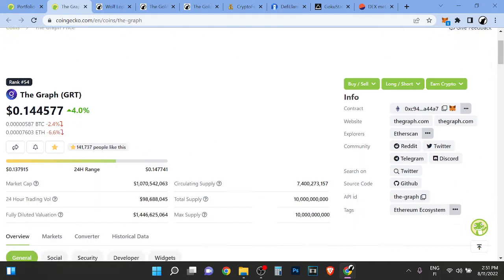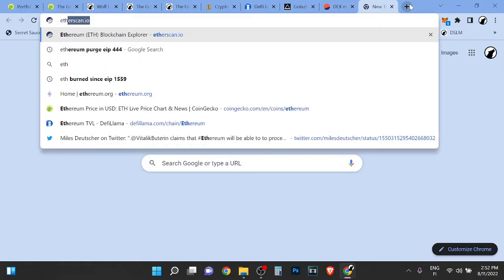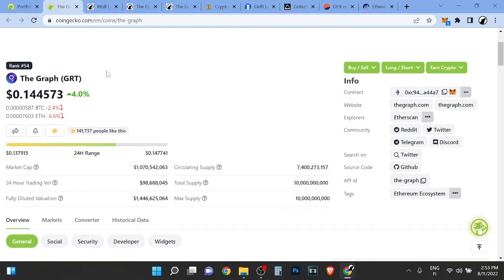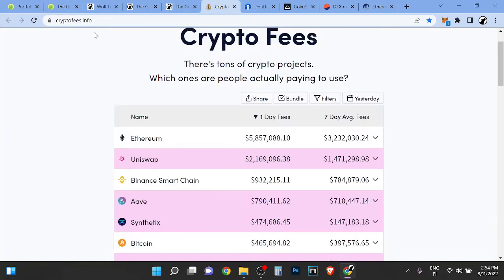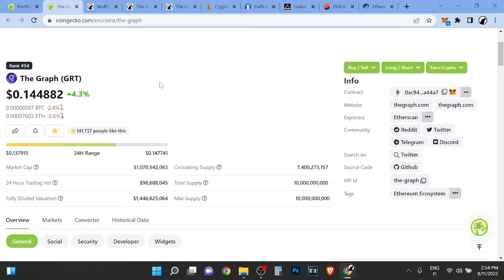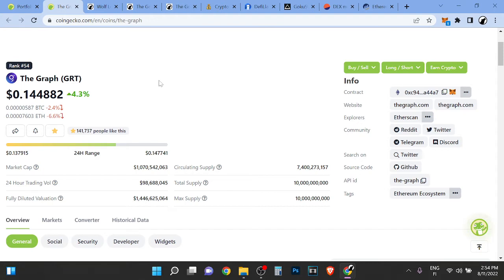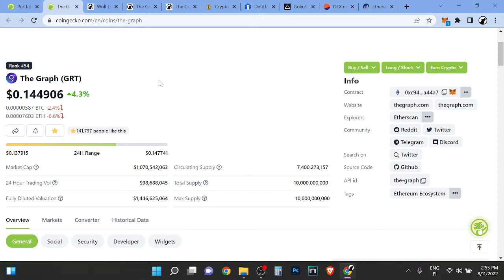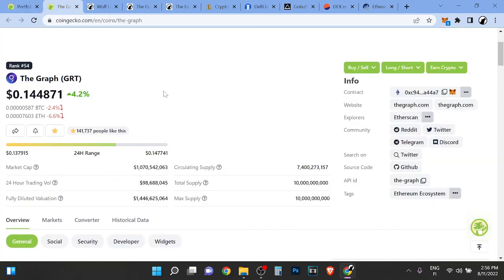Why The Graph (GRT) Can Make You A Multi-Millionaire In A Few Years